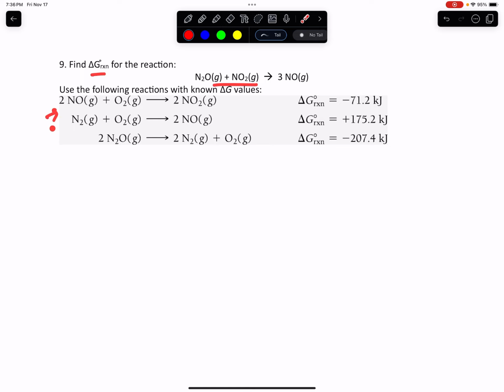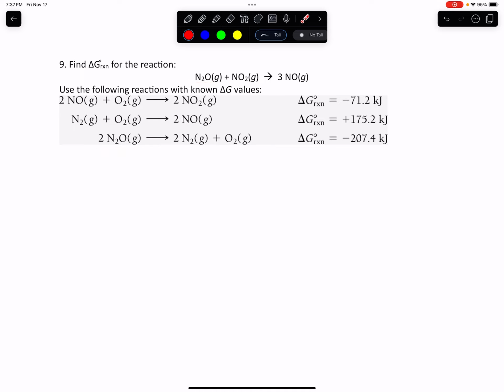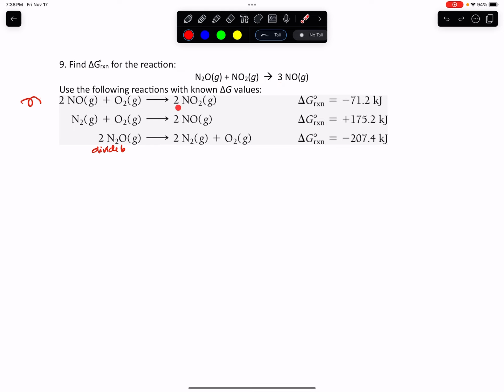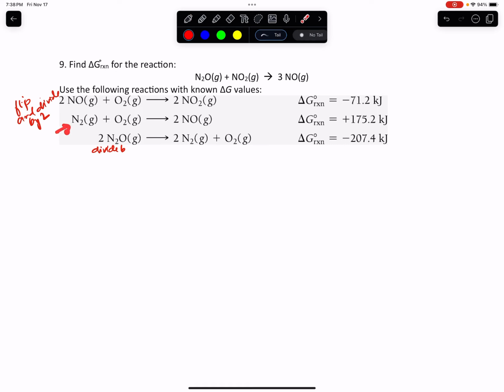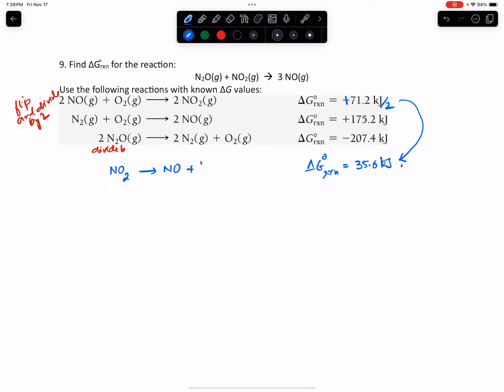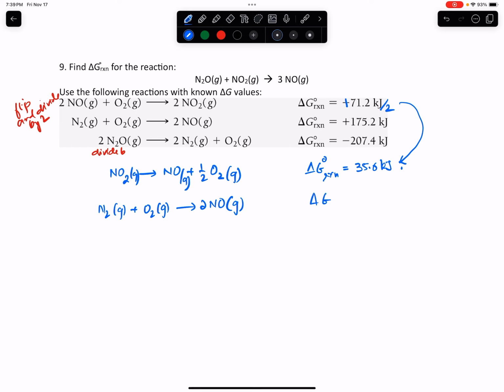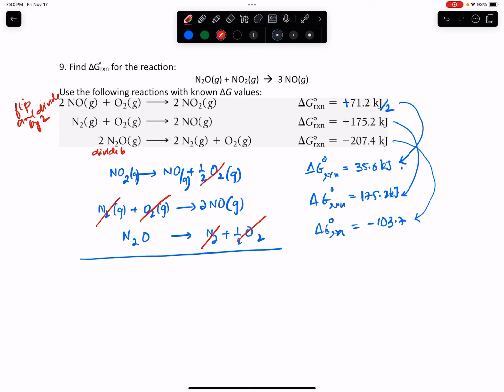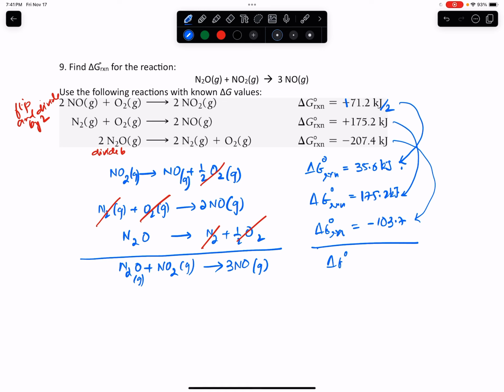How to calculate delta G of a reaction from the delta G of a combination of reactions